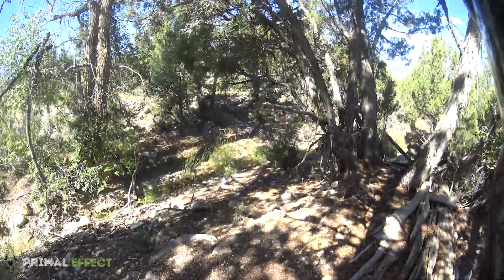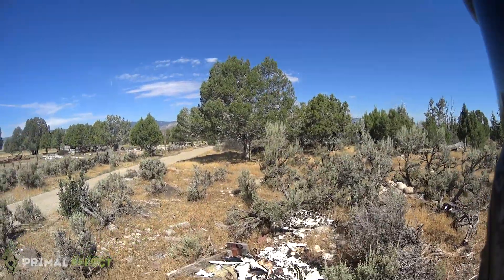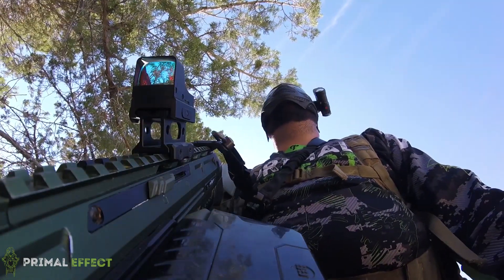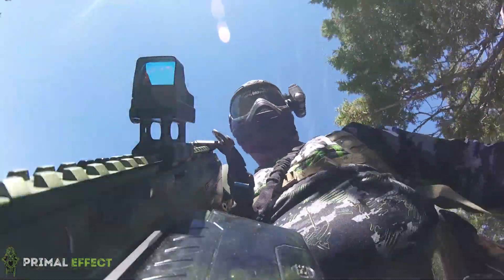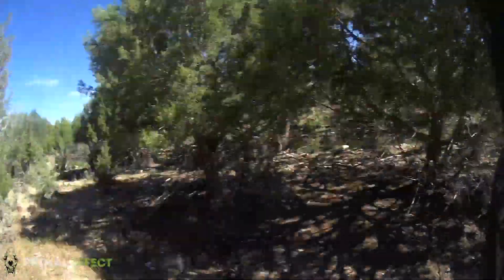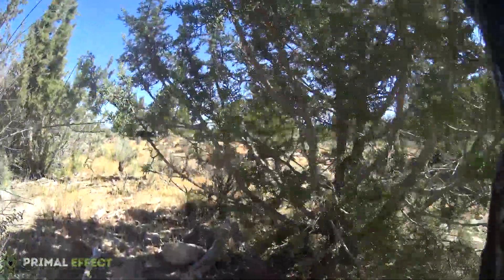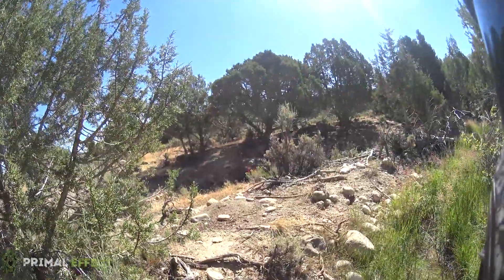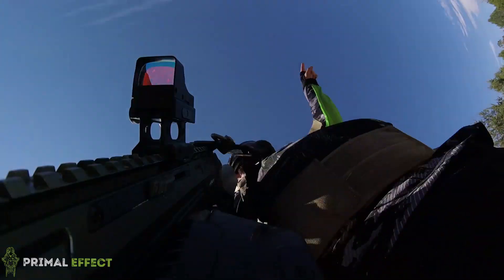Woodsball 3V4 Dye DAM with Box Rotor gameplay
3V4 Woodsball paintball game at the Fallout Paintball field in Central Utah. There's just something about running around the woods, laying down the paint, that is incredibly fun.